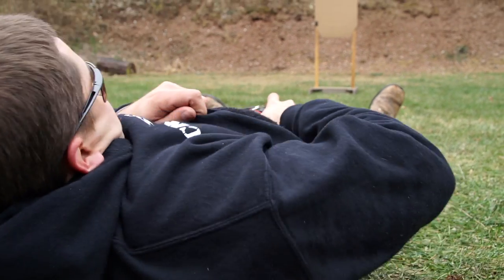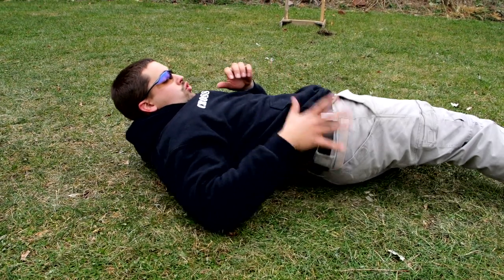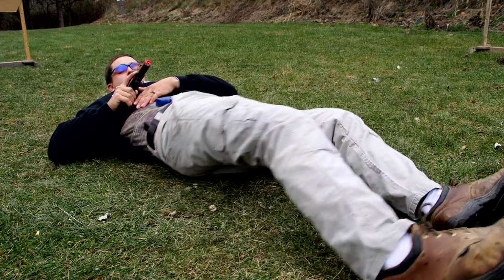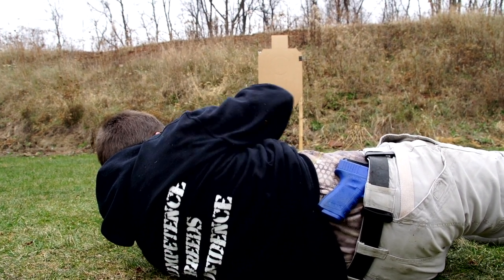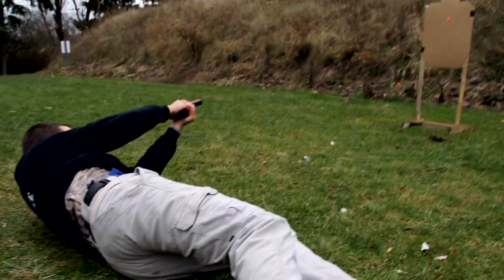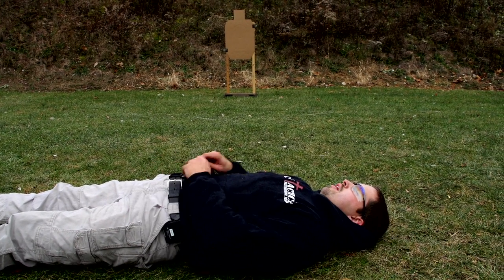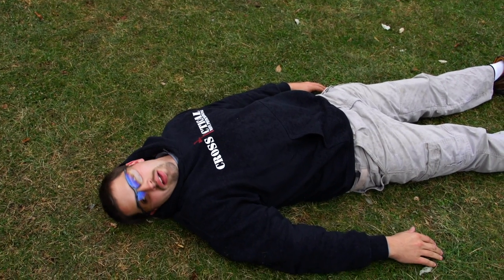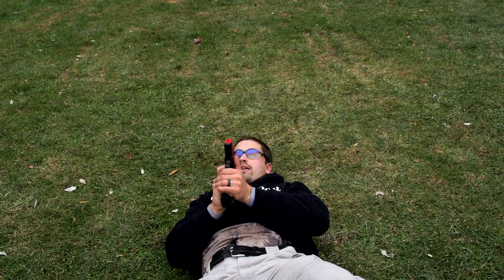Drawing and Engaging Targets from the Ground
In this week's video, Zeph goes over the fundamentals of drawing, engaging, and shooting targets safely from a grounded position.